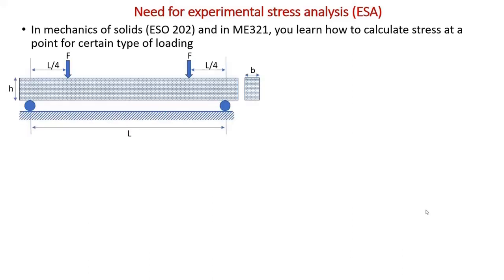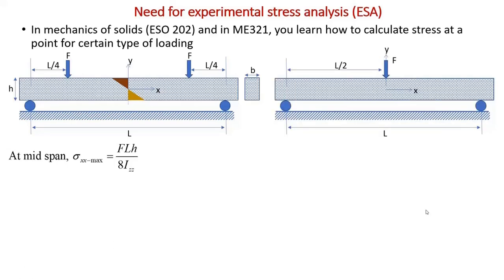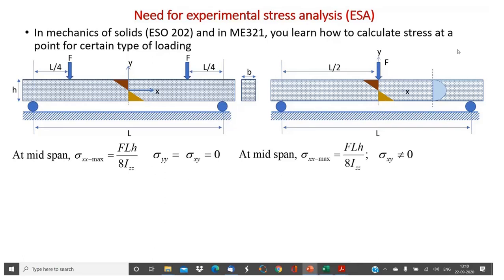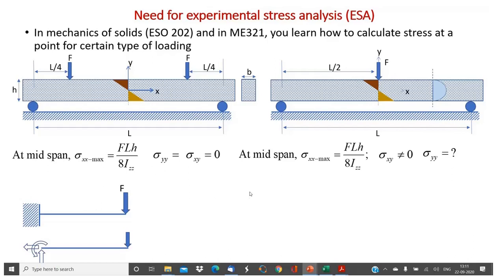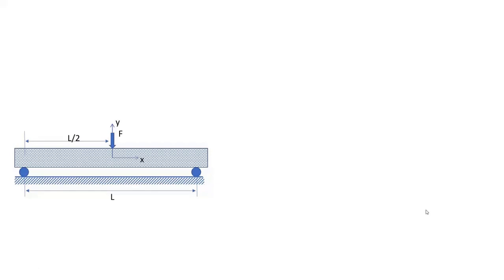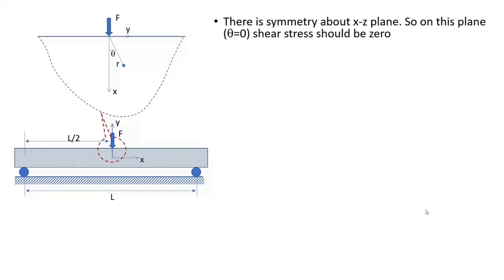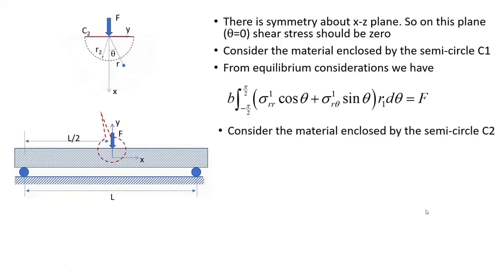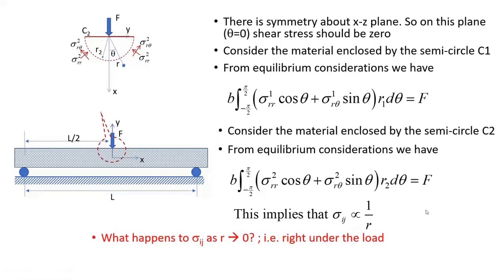Measuring Strains 1a